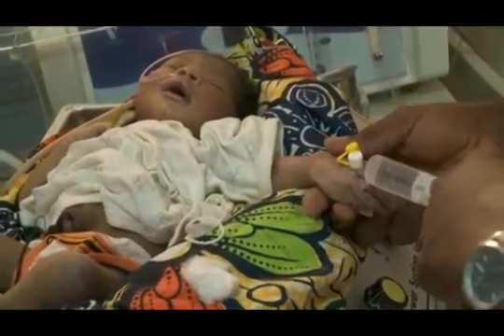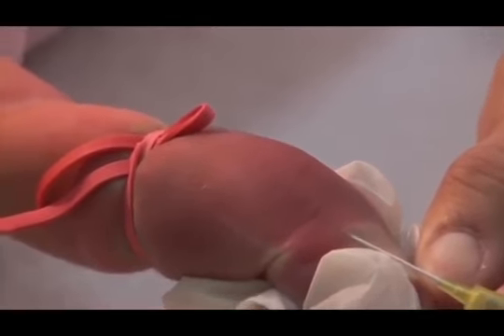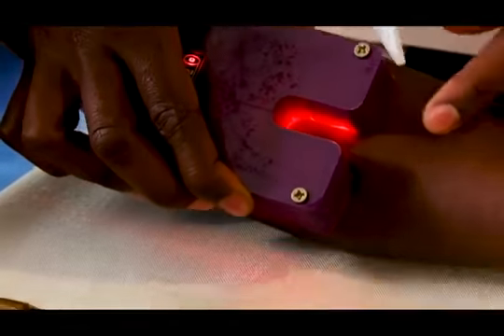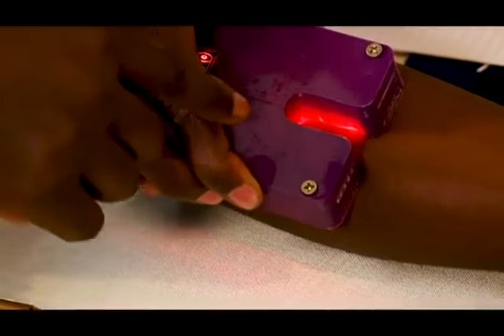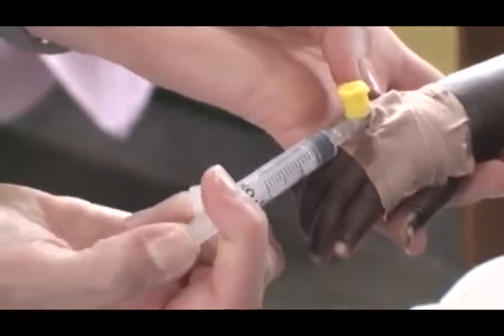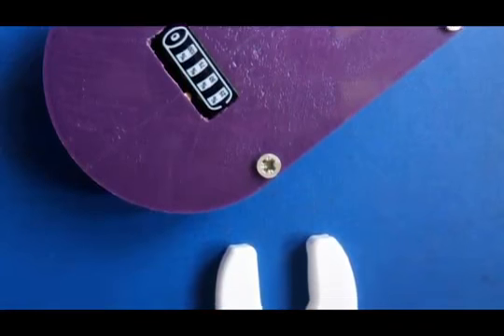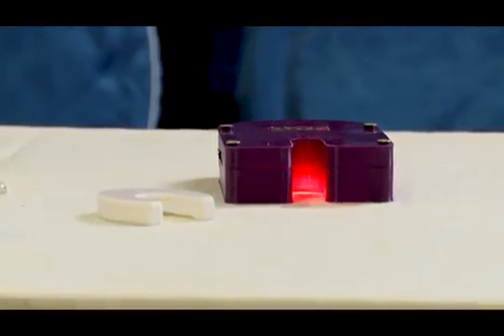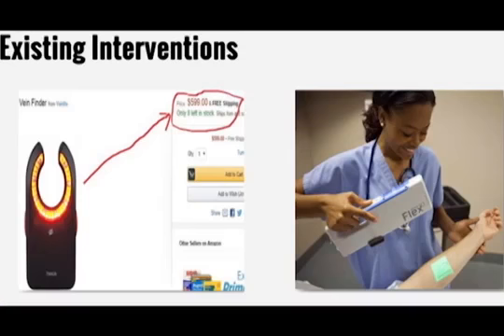A-Lite vein locator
Our innovation relates to intravenous needle insertion or cannulation, and in particular to a reusable non-invasive device designed to significantly improve the delivery of intravenous medication while saving the clinicians’ time associated with finding a proper vein.